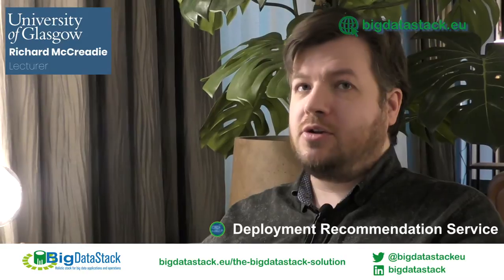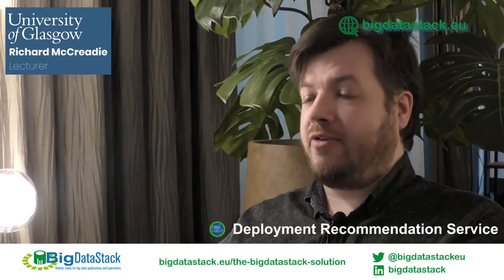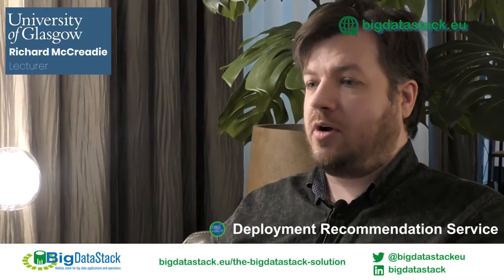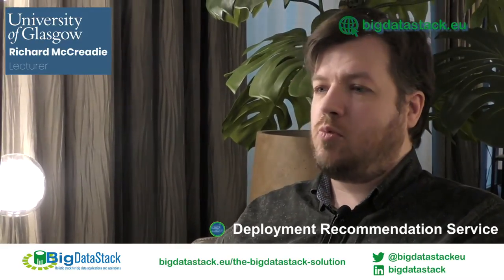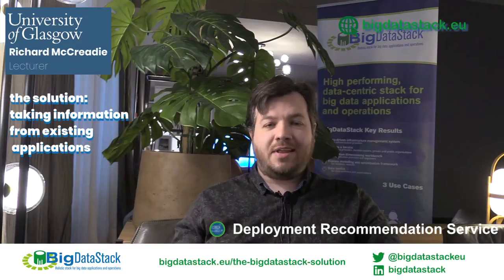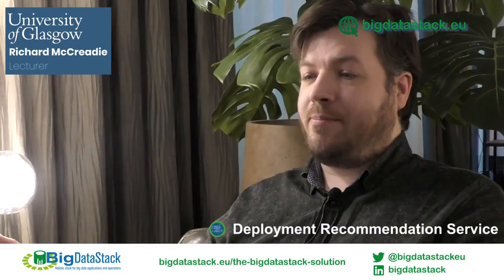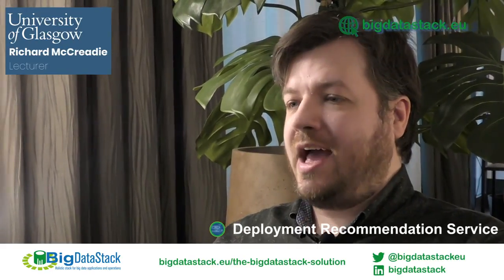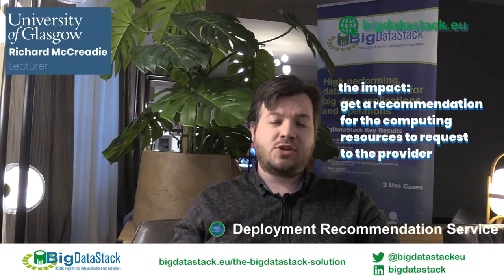BigDataStack Software Component Catalogue - Deployment Recommendation Service